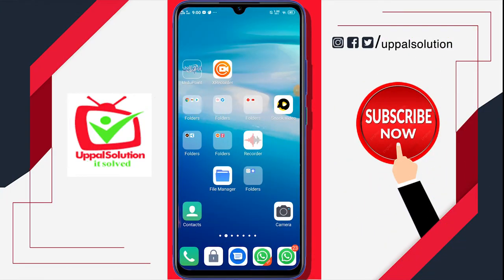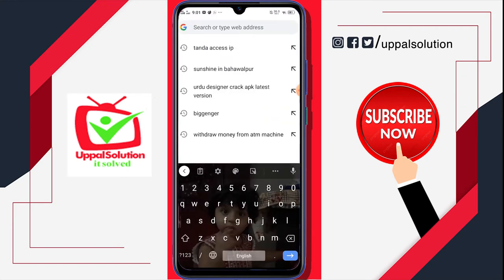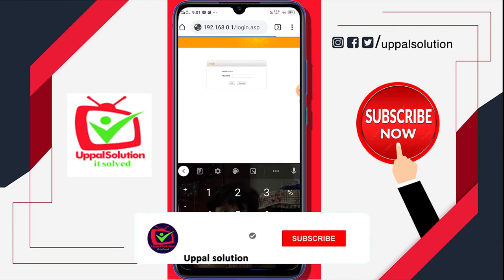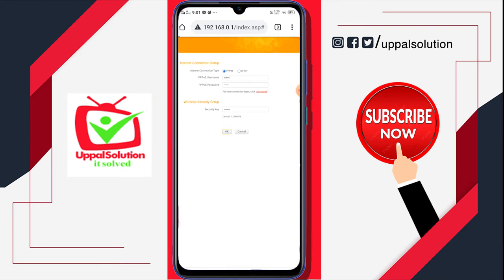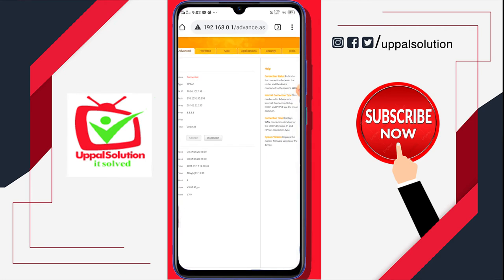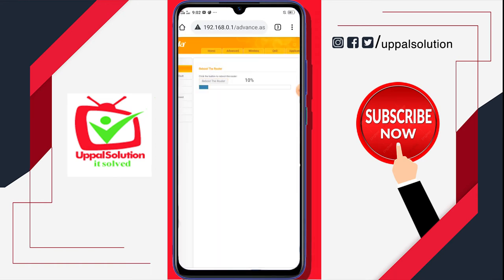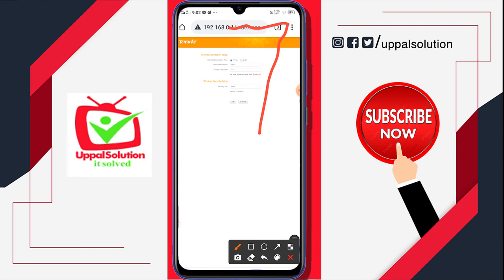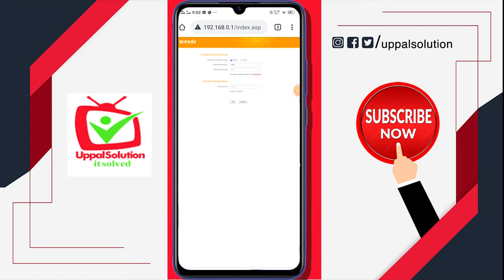how to reboot tenda wifi router|tanda router ko restart kasy karen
Query Solved:
1)tenda router restart problem
2)reboot tenda router
3)tanda wifi password change
4)internet device reboot kaise kare
5)tenda router setup mobile
6)tenda router not connecting to internet
7)tenda router range setting
8)internet modem ko reset kaise karen
9)how to hack wifi password in android hindi
10)wifi password kaise pata kare phone me

About : Uppal solution is Offical Channel from Uppal tech team to support free of cost all tech prob solution,tips and trics totorial where you can not only watch our uploded solution but can talk live with out experts team 24/7 if your problem is not yet fixed yet by us or have any confusion also in video our current support is for Windows, linux ,smart phone,Cisco ,all site of social meida  :)
reg:team uppal tech